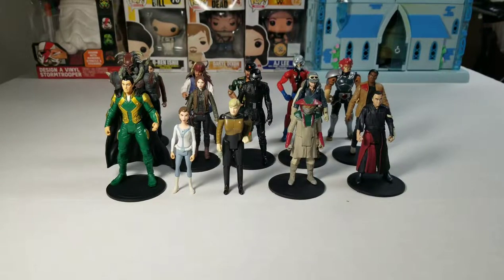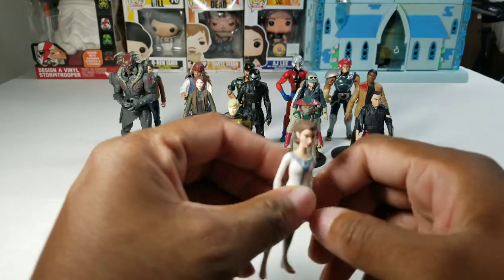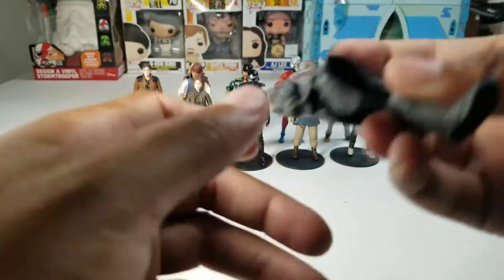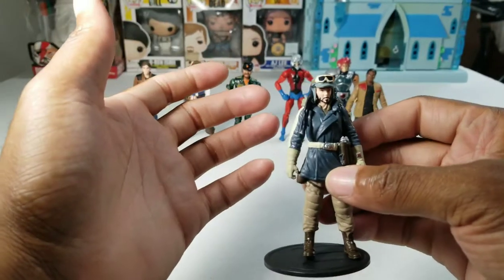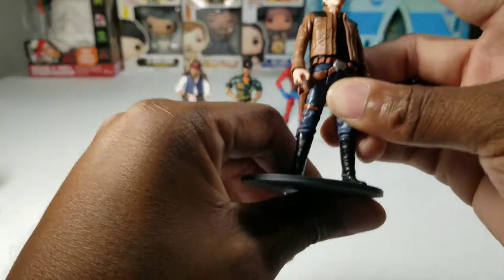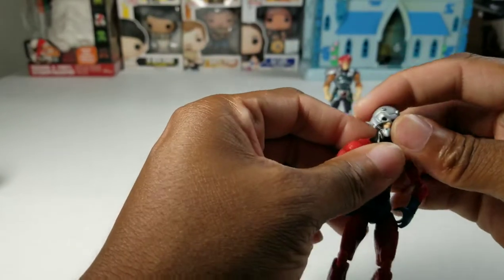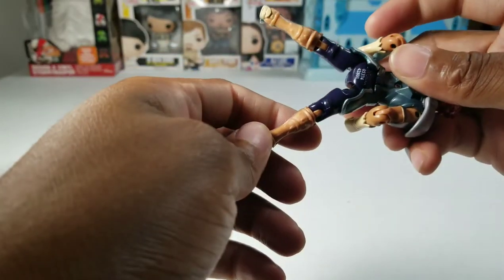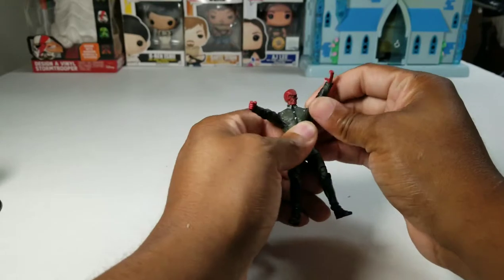Civvies, Soldiers, Spacemen & Superheroes #5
The fifth installment of my ongoing recap of recently purchased figures. Most of these figures have also been reviewed so check out my reviews playlists.